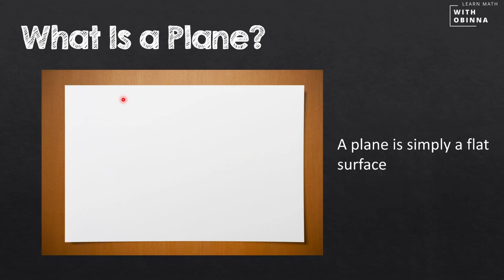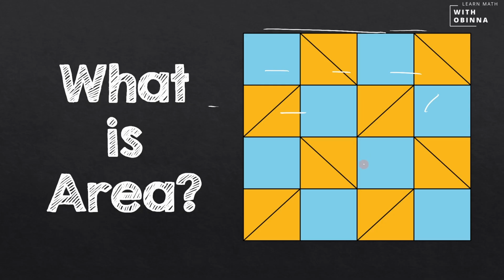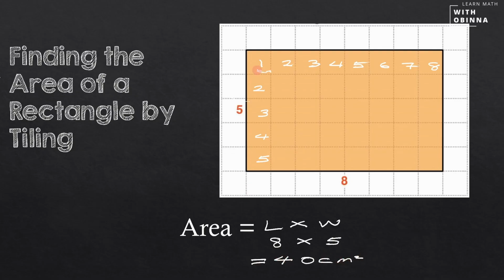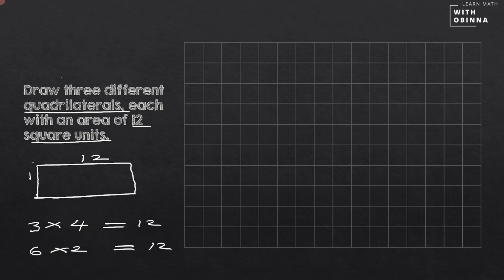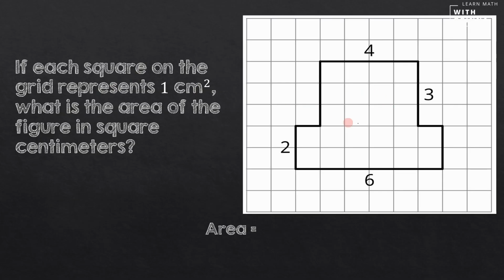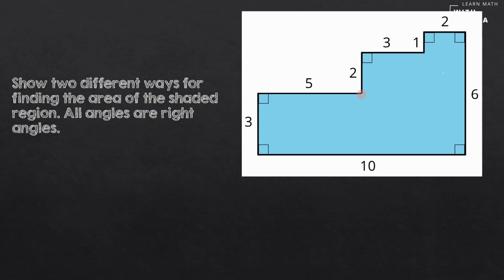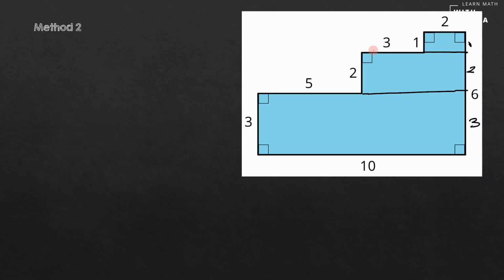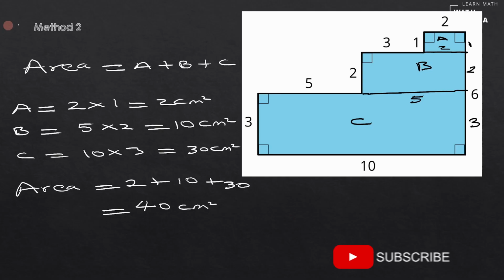Finding Area by Tiling | Grade 4–6 Math Lesson (Step-by-Step Explanation)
What is area? In this geometry tutorial, we explore the concept of "tiling a plane" to find the area of various shapes. We define what a plane is, how to cover surfaces without gaps or overlaps, and show two different methods to calculate the area of complex shaded regions. Ideal for 4th, 5th, and 6th-grade math students!

Timestamps:
00:00 - Introduction to Tiling a Plane
00:30 - What is a Plane Shape?
01:50 - Defining Area: Space Inside a Shape
03:30 - Method 1: Finding Area by Tiling & Counting
05:20 - Drawing Quadrilaterals with Specific Areas
07:45 - Calculating Area of Complex Figures
09:15 - Solving the Shaded Region (2 Methods)
13:00 - Summary of Area & Tiling Rules